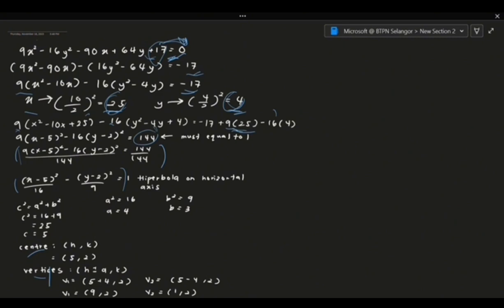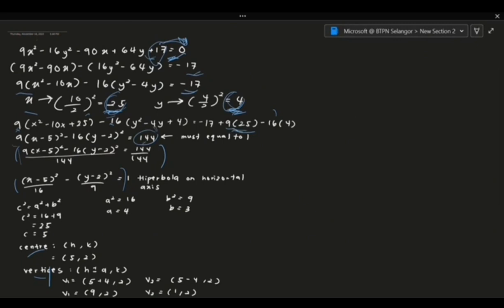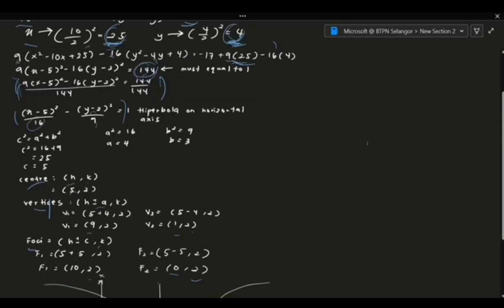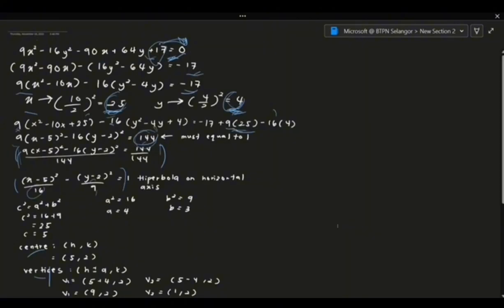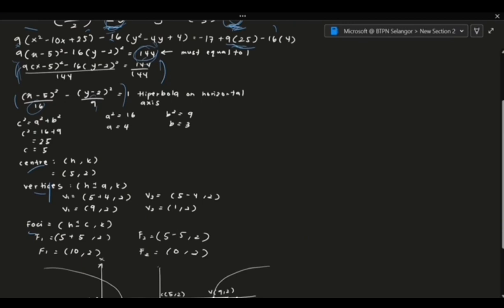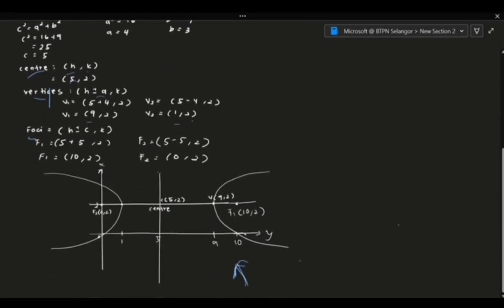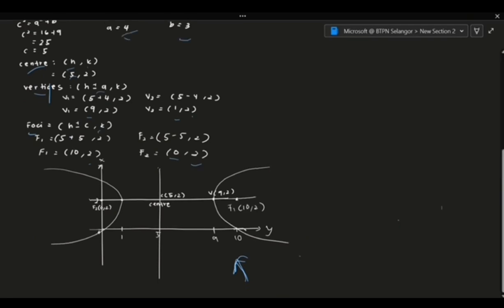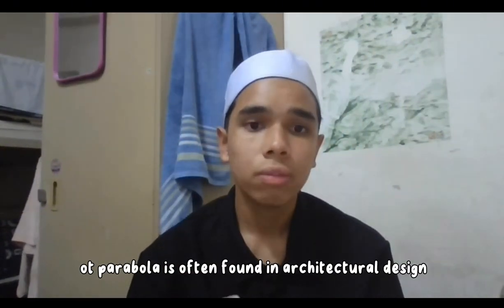Group project function andn graph TSF 6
Team:
1. Muhammad Akmal Asyraf bin Muhamad Zamri (9231402)
2. Wan Alif Irfan bin Wan Ismarizam (9231384)
3. Syarifah Alya Nasuha binti Syed Ahmad Mustafa (9231396)
4. Nur 'Aleyah Husna binti Mohammad Adhil (9231378)